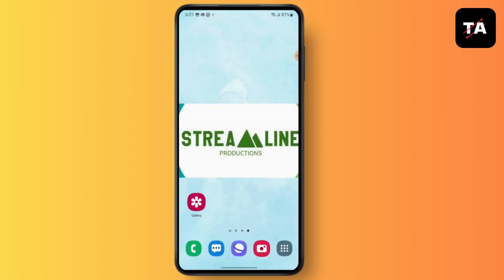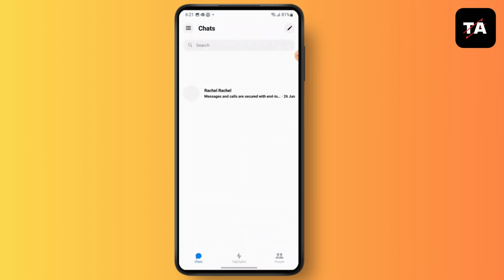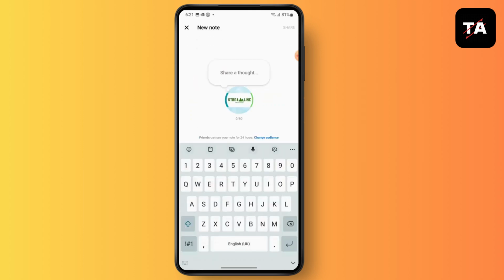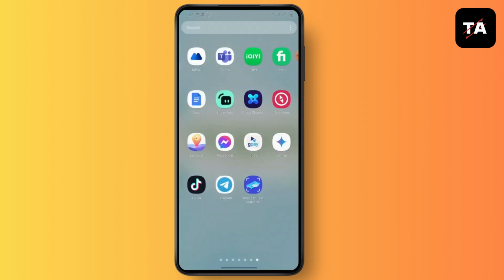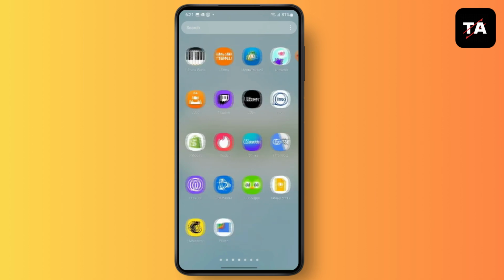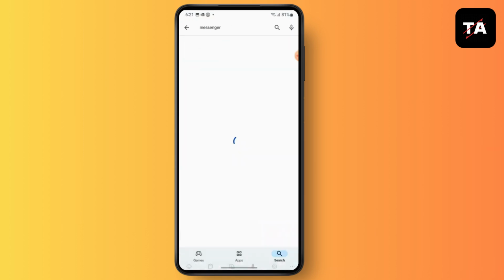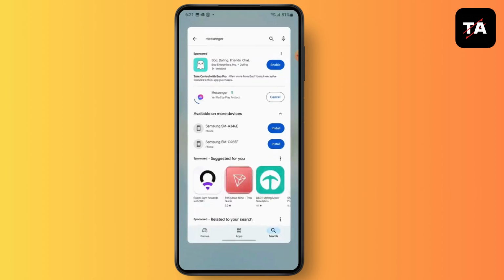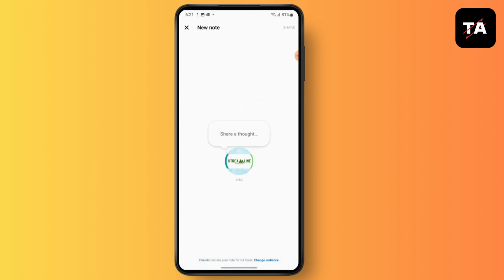How to Add Music on Messenger Notes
In this video, we’ll show you how to add music to your Messenger notes, enhancing your messages with your favorite tunes. Whether you want to share a song or add a musical touch to your notes, this guide will walk you through the simple steps to integrate music into your Messenger experience.

Steps Covered:

Open Messenger and Create a Note:
Make sure you have the latest version of Messenger installed. Open the app and start a new note.

Access Music Integration Options:
Look for the music icon or the option to attach media within the note. This is typically found in the toolbar or attachment menu.

Select Your Music Source:
Choose where your music will come from, such as your device’s music library or a streaming service integrated with Messenger.

Add and Customize Your Music:
Select the desired song or track, and adjust any settings for how the music will play in the note.

Save and Send Your Note:
Once you’re satisfied with your note and music, save it and send it to your contacts.

Troubleshooting Tips:

Ensure Messenger is updated to the latest version to access all features.
Check that your music source is properly connected and accessible through Messenger.